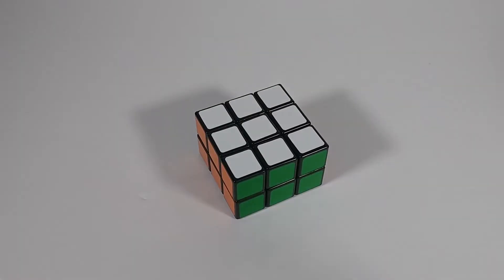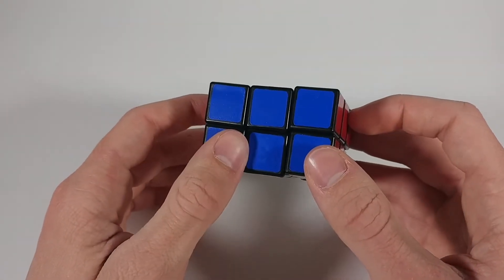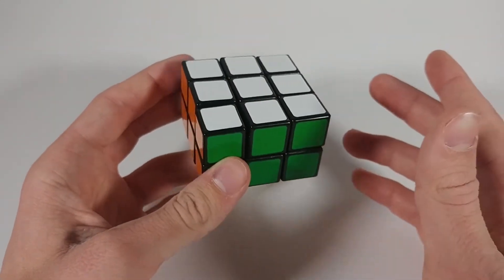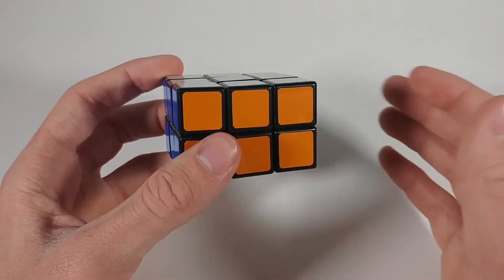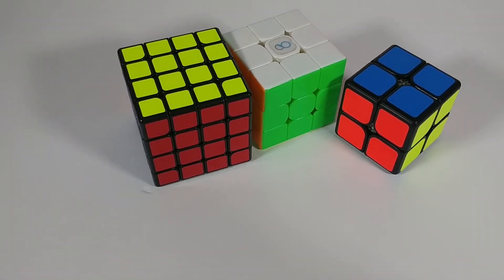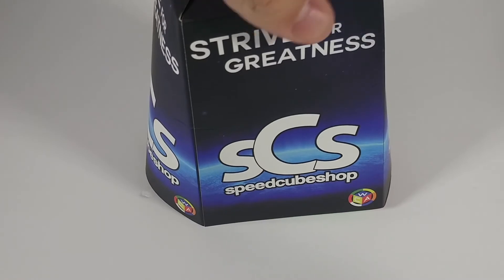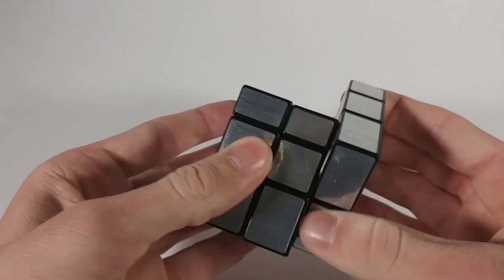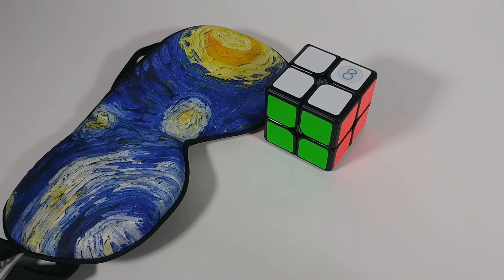5 Replacement Events for Feet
bye feet...
The "86" is meant to be said with my name it is not just a number.